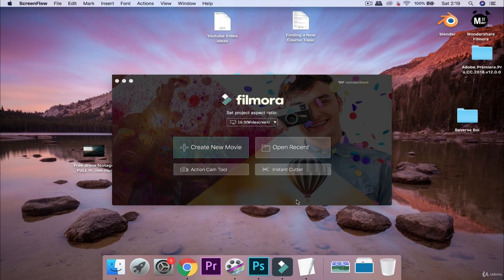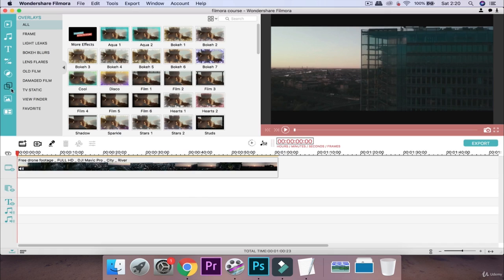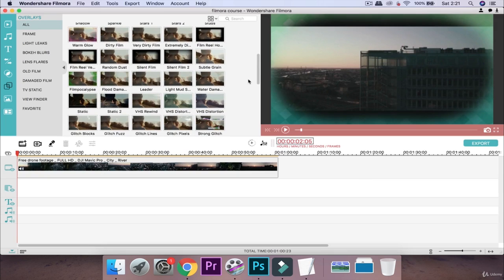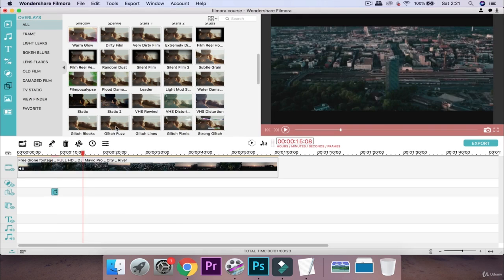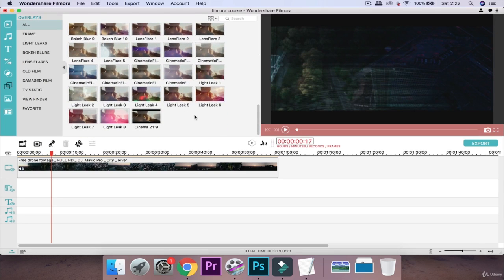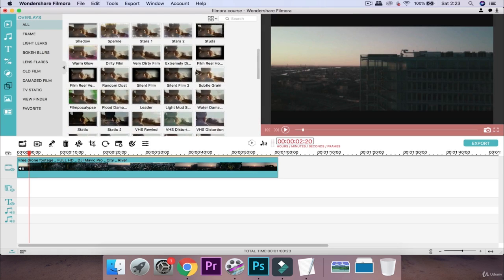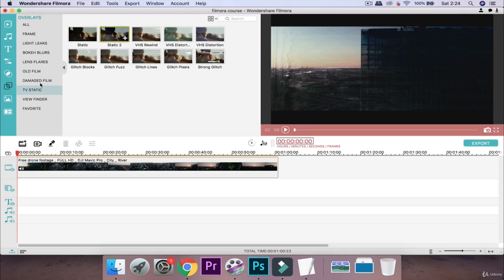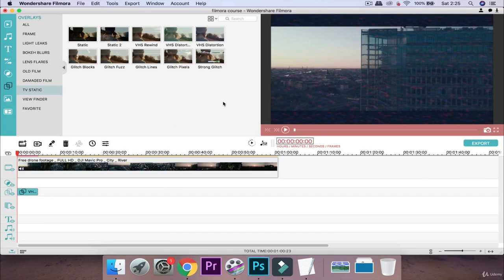10. Filmora9 - How to use Overlays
In this video, we'll take a look at Overlays. Same like transitions, overlays are there to stylize your video.
Filmora9 has a bunch of prebuilt overlays that you can use to make your video a bit attractive and lively.